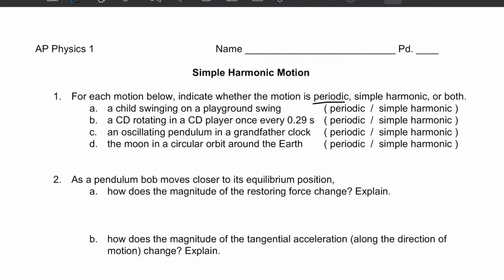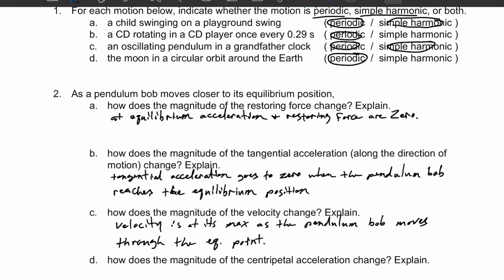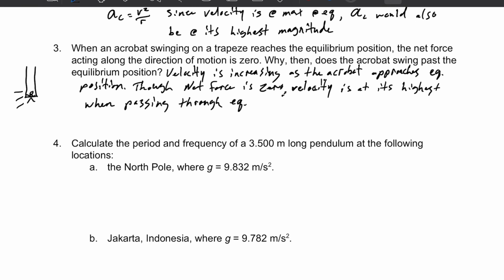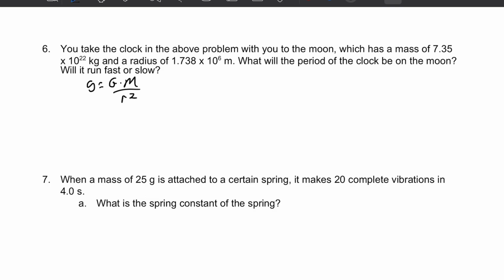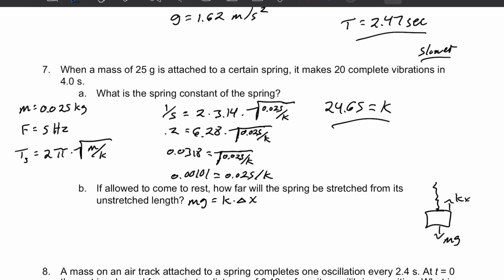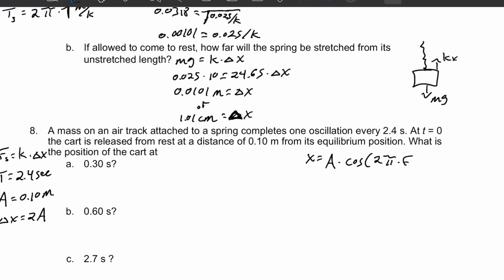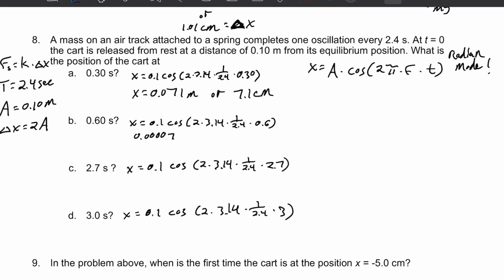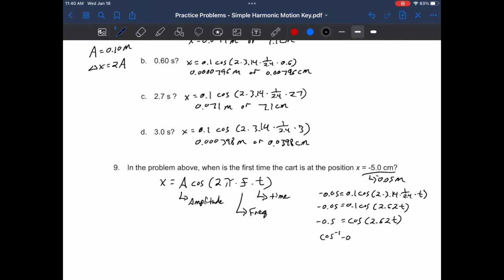WS Simple Harmonic Motion